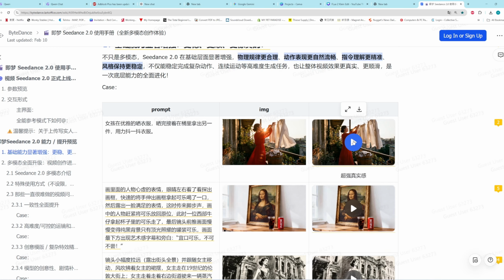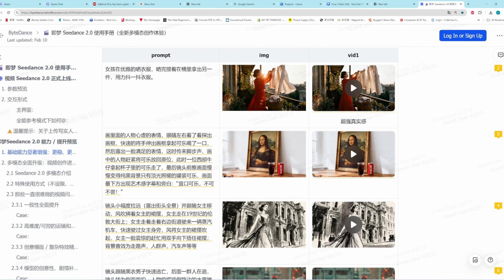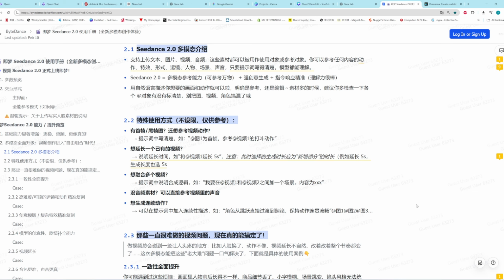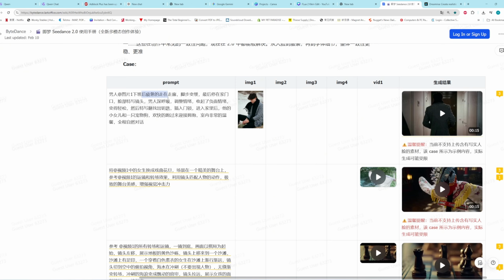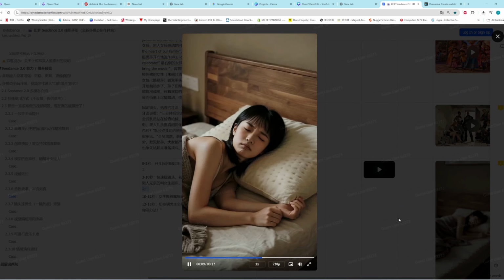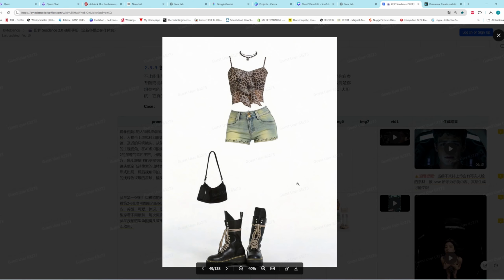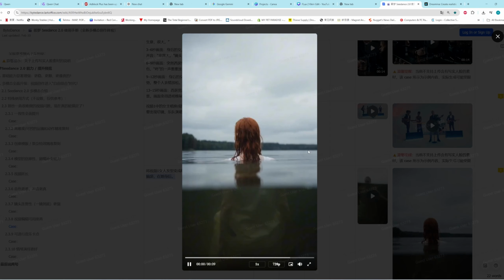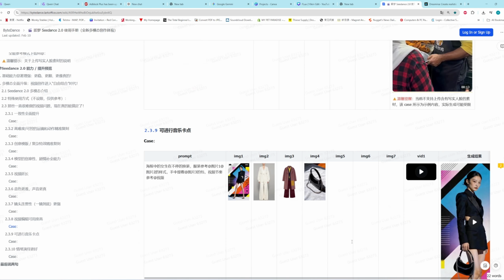How to use SeeDance 2.0: The "Secret Recipe" Manual Explained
Everyone is showing you the viral clips, but nobody is showing you how they were made. I got tired of the "hype" reaction videos, so I dug into the 100+ page internal engineering documentation for SeeDance 2.0 (Jimeng). The truth? It’s not magic—it’s engineering.

In this video, I break down the specific "Recipe" used by the developers to create those consistent, high-quality shots. We aren't just typing prompts here; we are using the hidden "God Mode" features that most users completely miss.

We cover:

The "12-Input" Secret: Why one reference image is never enough (and how to use the @ syntax).

Audio-Driven Consistency: How to stop the AI from hallucinating voices by uploading your own audio tracks.

The "Realism" Hack: How to bypass the "fake CGI" look using Qwen Image 2.0 & Flux before you even open SeeDance.

Video-to-Video Motion Transfer: The feature that actually kills motion capture.

The Reality Check: The true cost, speed, and failure rate of these "perfect" demos.

(Note: This is the raw documentation I analyzed in the video. It is in Chinese, but the diagrams speak for themselves.)